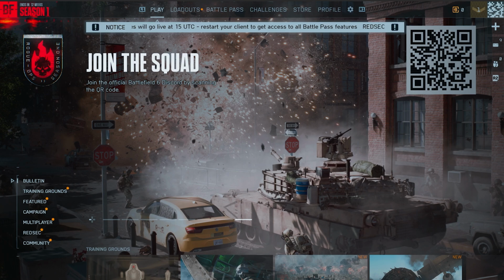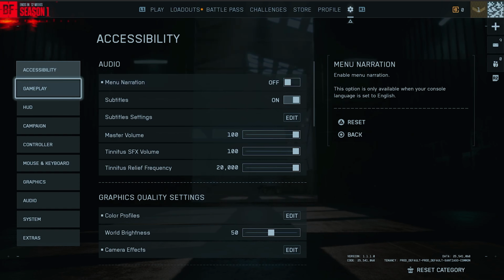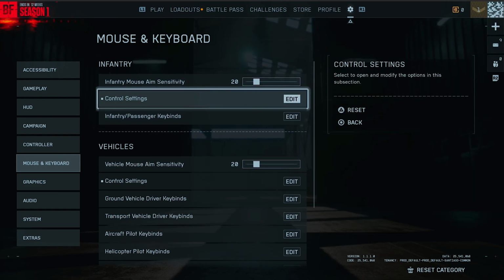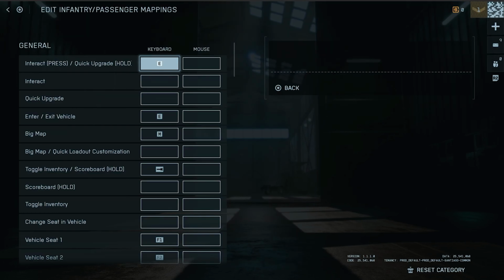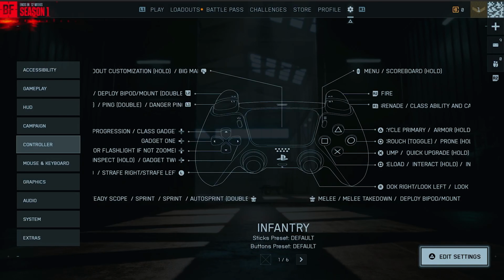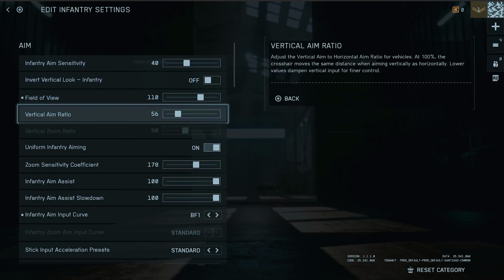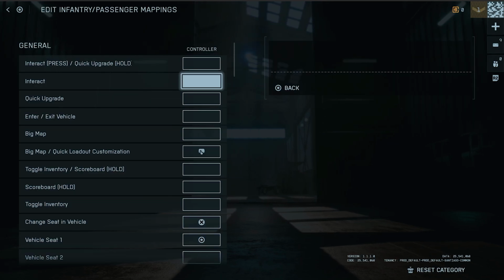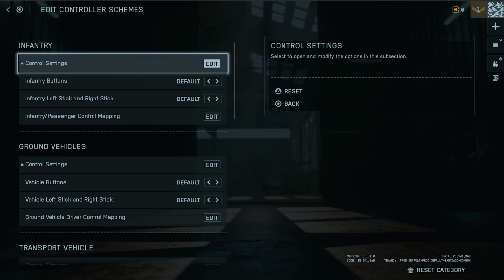How To Remap Buttons And Layouts In Battlefield RedSec - Controller or Mouse/Keyboard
How To Remap Buttons And Layouts In Battlefield RedSec,Remap controls Battlefield RedSec,BF6 button layout guide,Change controller settings Battlefield 6,REDSEC custom controls,Battlefield 6 keybinds console,How to customize controls BF6,Battlefield RedSec control layout,Adjust button mapping BF6,Battlefield 6 accessibility settings,Controller remap tutorial BF6,REDSEC layout settings,Battlefield 6 gameplay tips